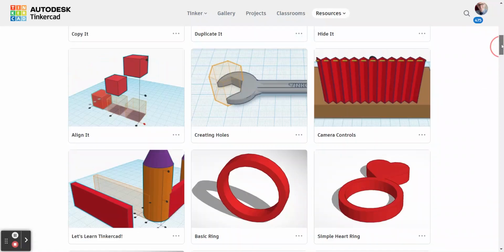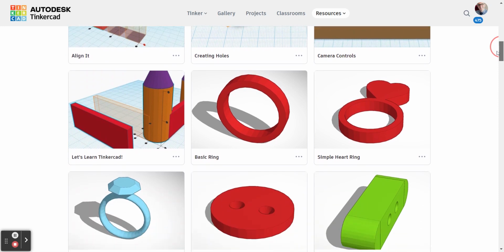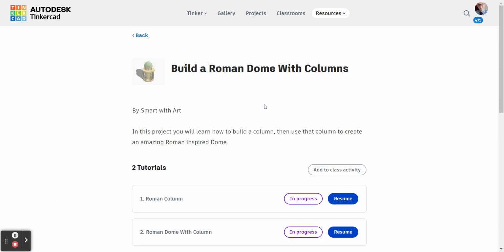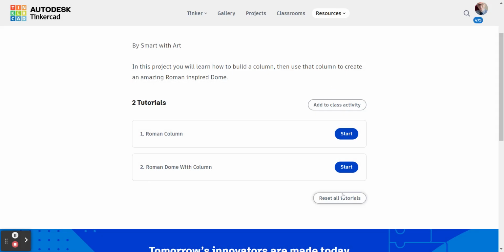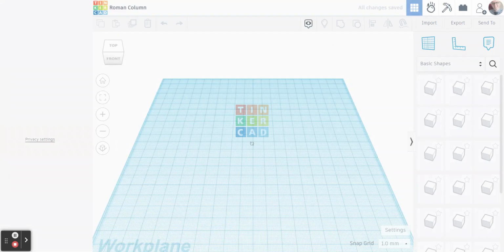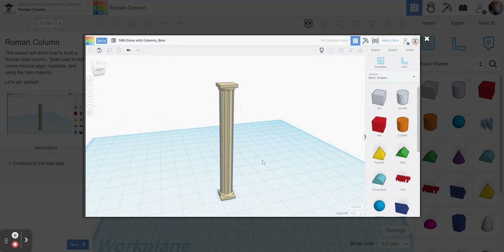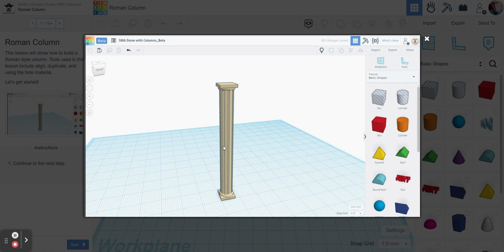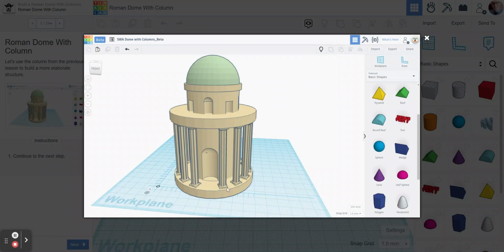TinkerCAD Architecture Tutorial (Repeating Patterns)